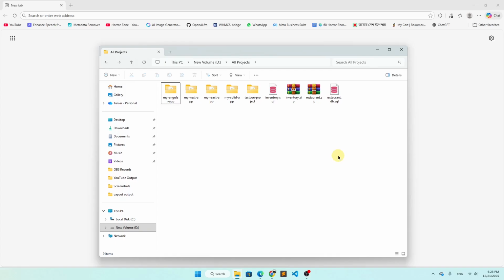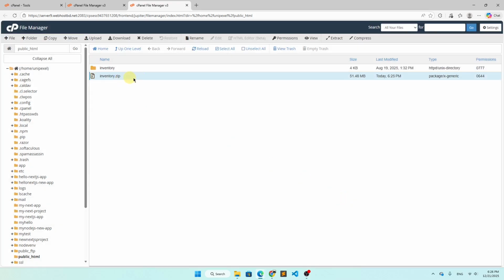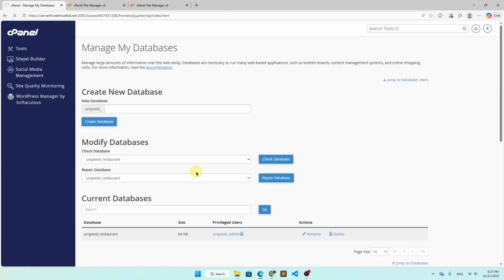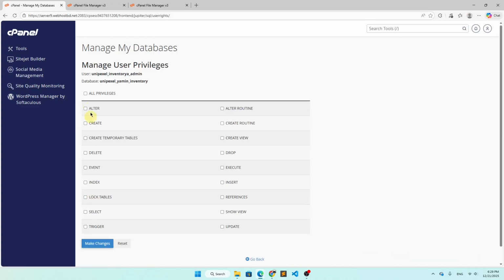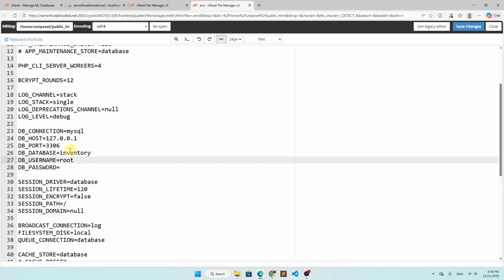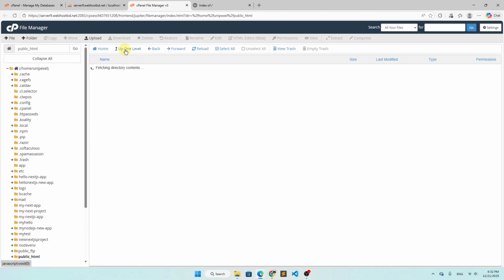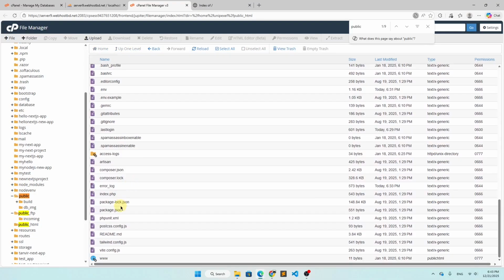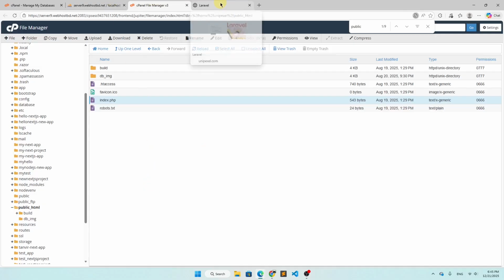How to host Laravel Project on cPanel